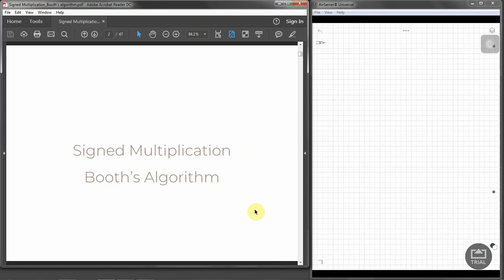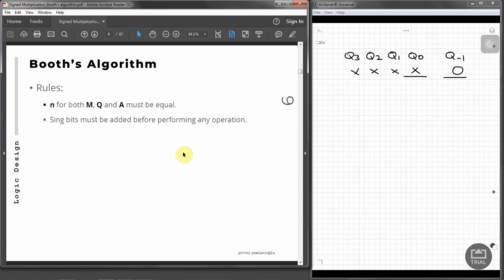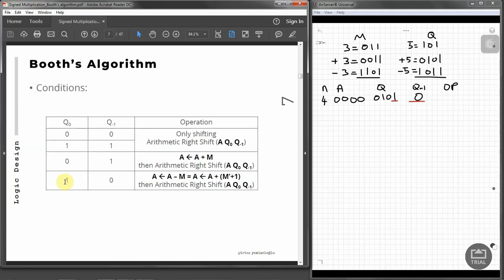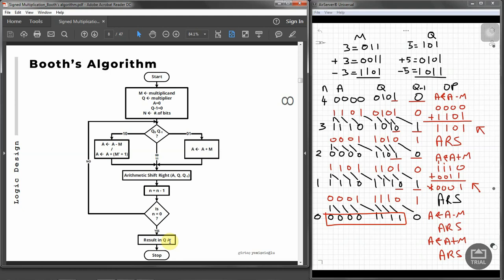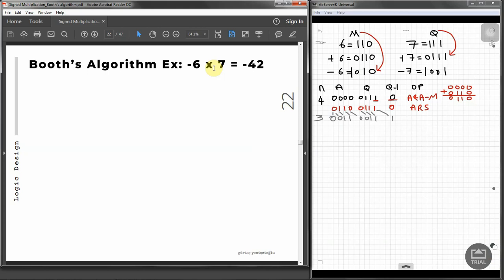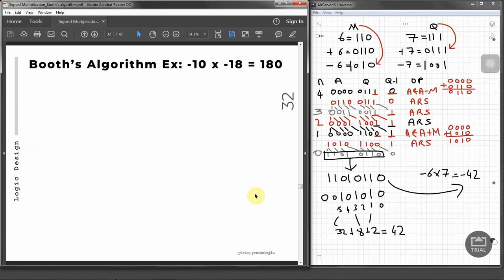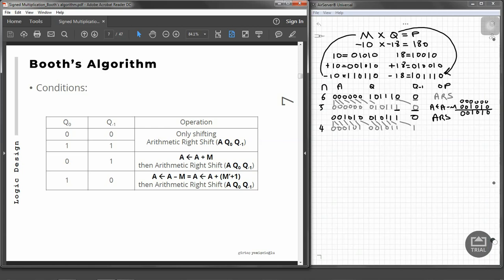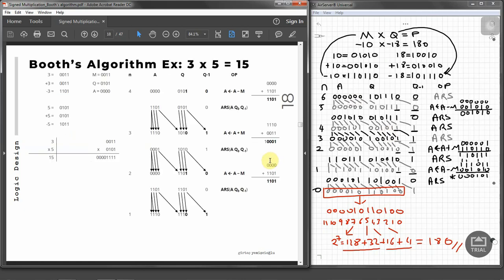EEE248 CNG232 Online Lecture7 Booth's Algorithm